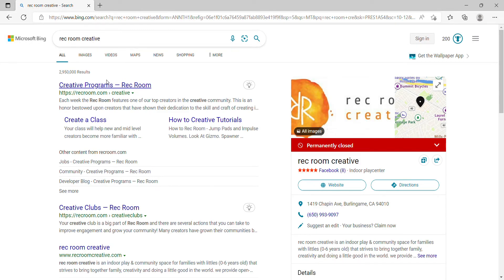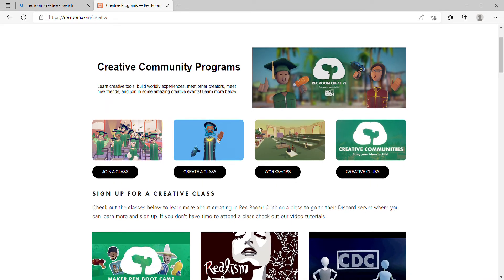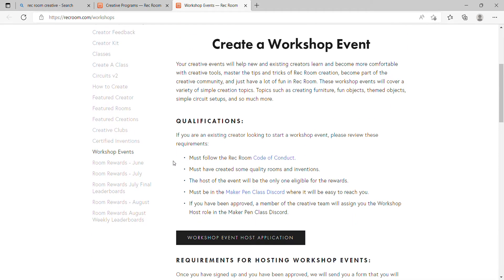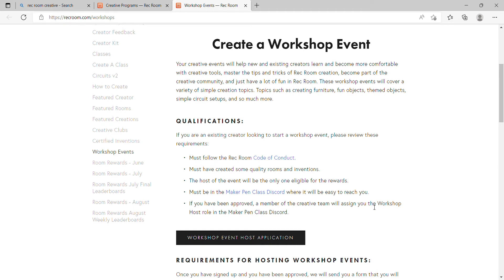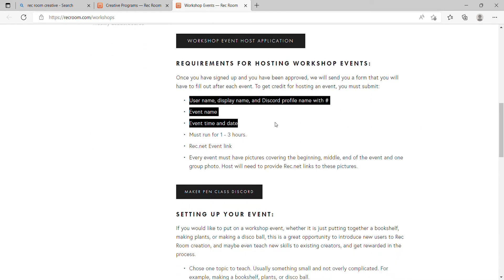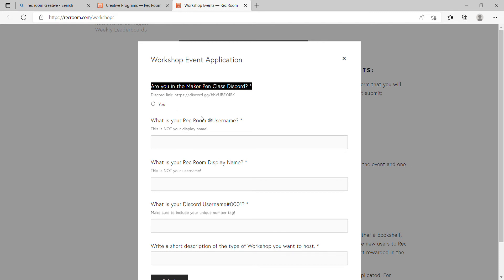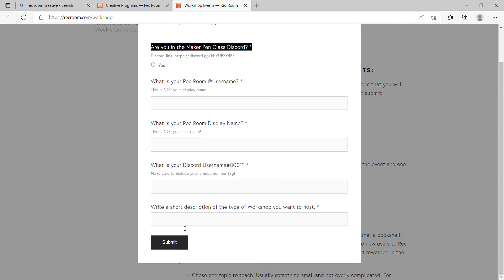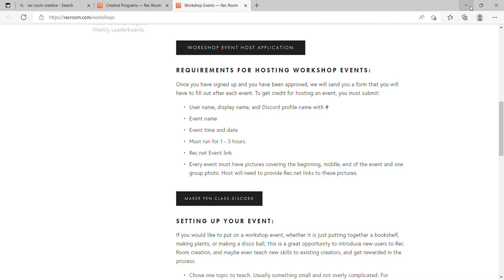How To Apply For A Rec Room Workshop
Remember To Read The Code Of Conduct Applying And Remember To Give It Your Best.